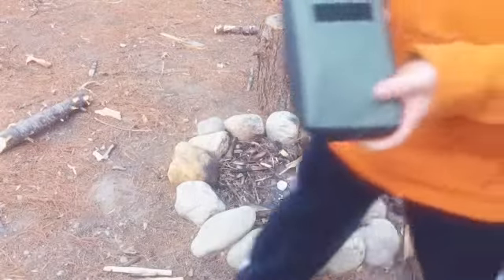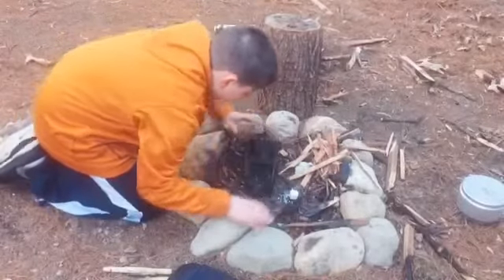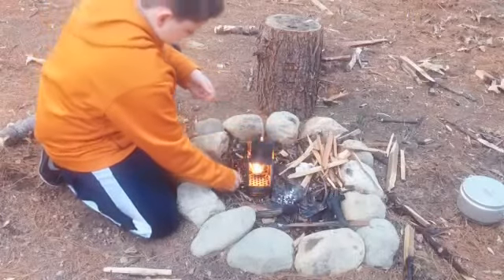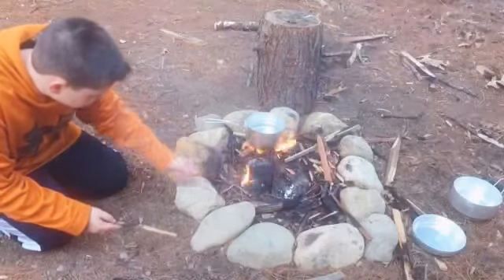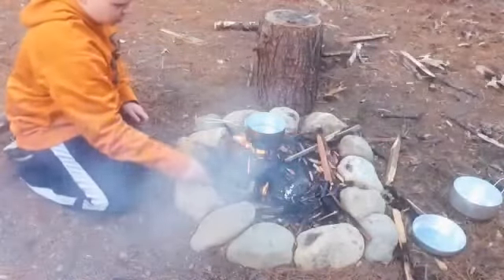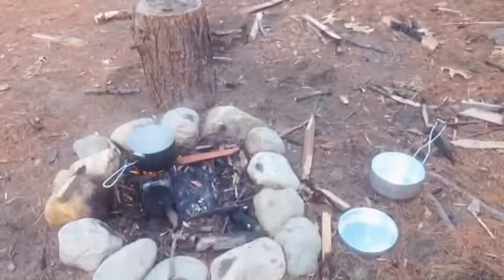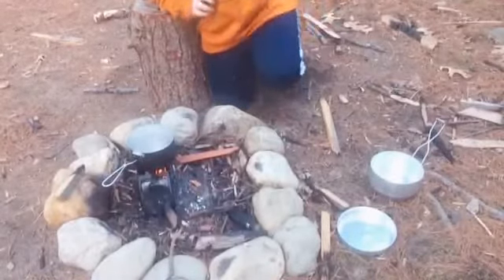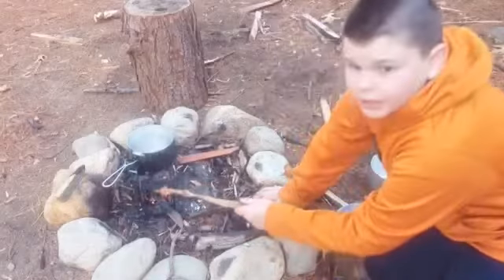Sportsman's foldable pocket cooker review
Great stove for many things
Were to buy